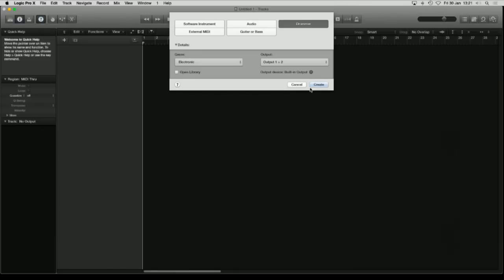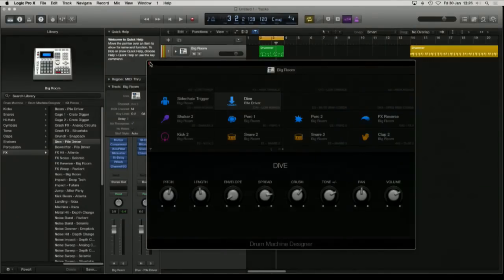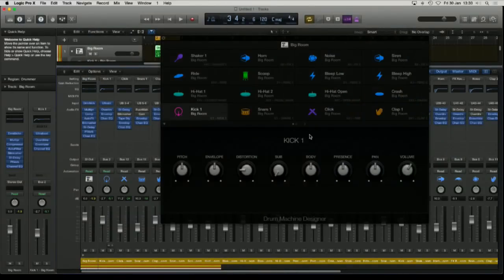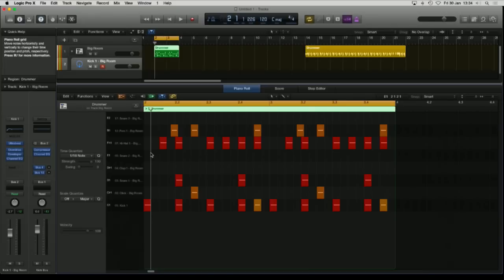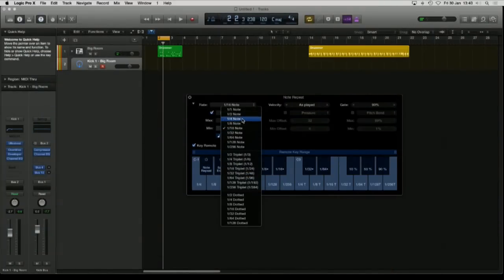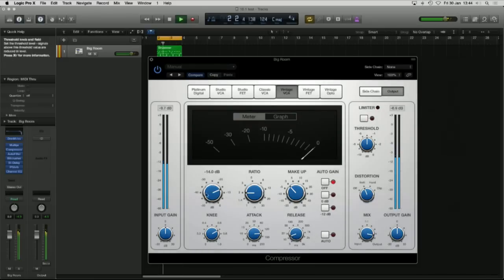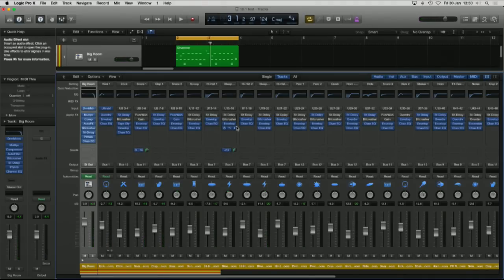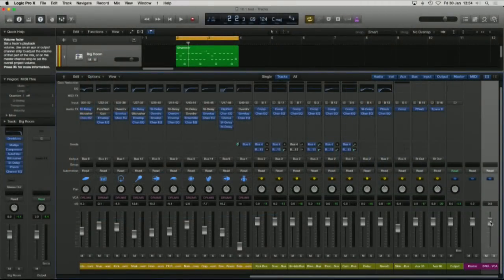Logic Pro X 10.1: What's New? (FFL!)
We take a look at the new features in the Logic Pro 10.1 update including new compressors, piano roll, automation and more!